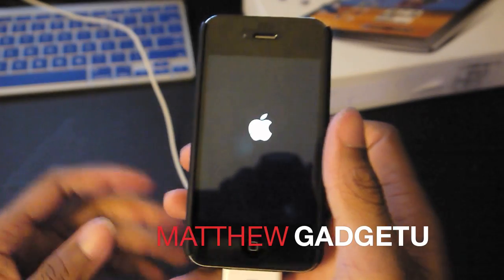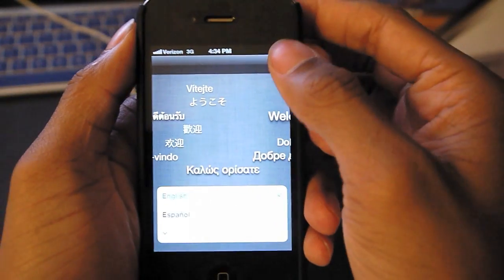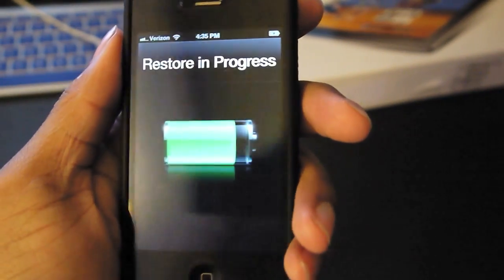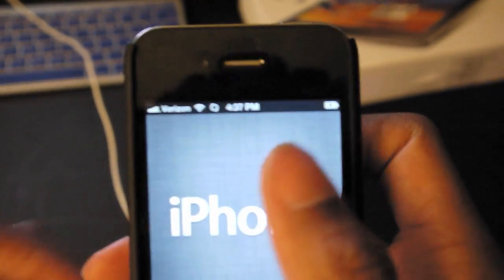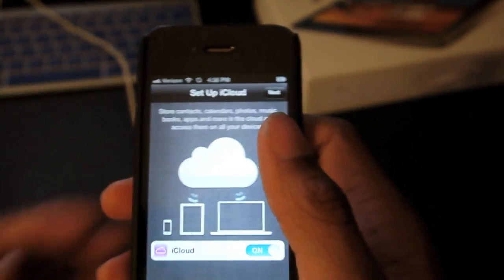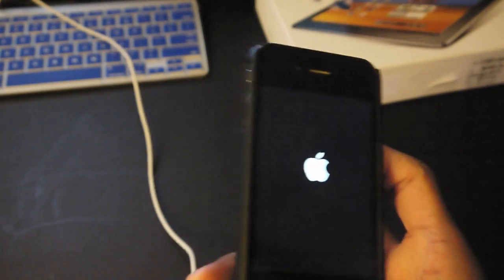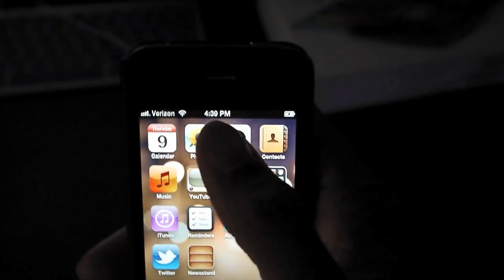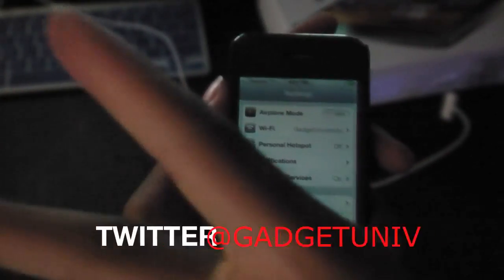iOS 5 First Boot Up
Matthew gives us a look at the all new iOS 5 set up screen and how you activate everything. Check out the video.